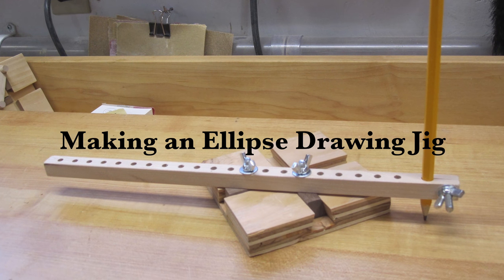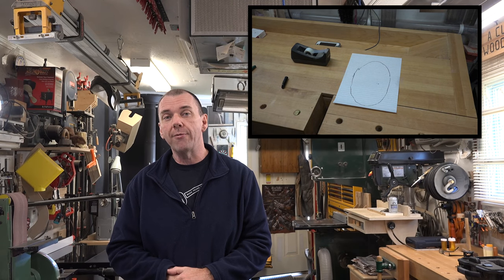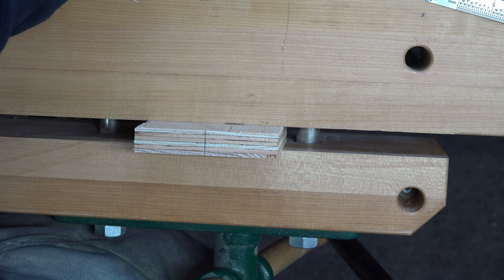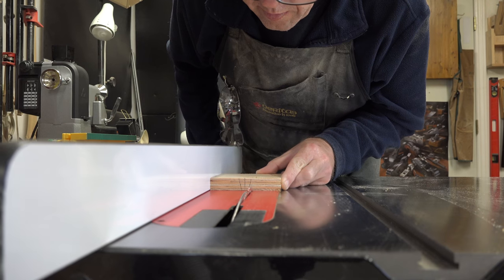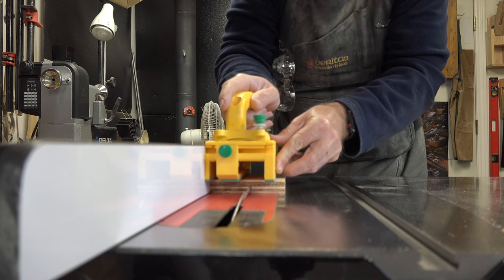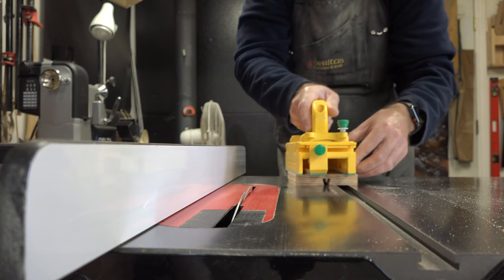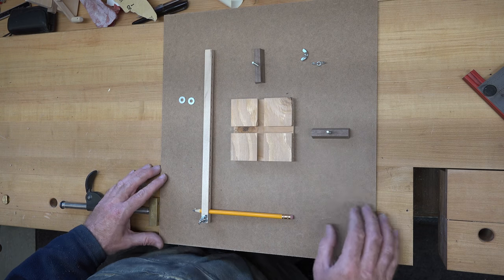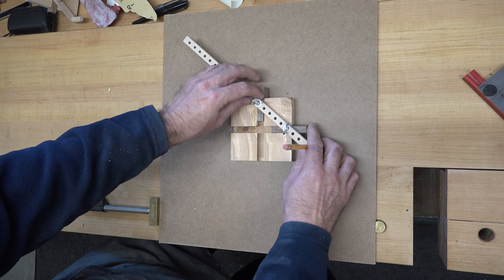Ellipse Drawing Jig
On this week's show, we expand on last week's "Smoke Grinder" project to make an ellipse drawing jig.  If you missed last week's show, you can find it here.